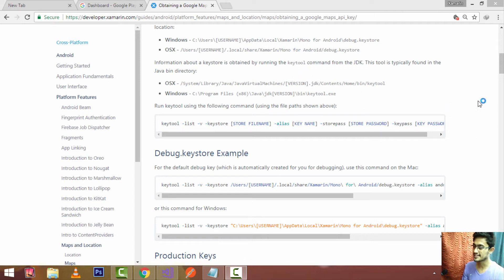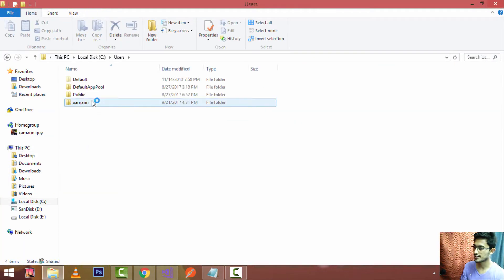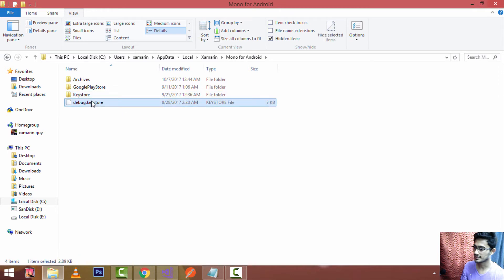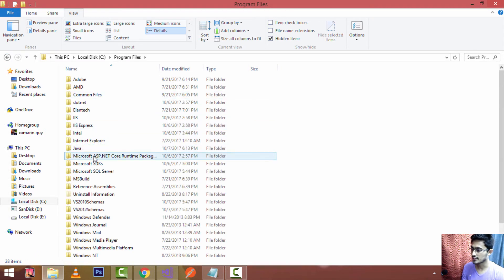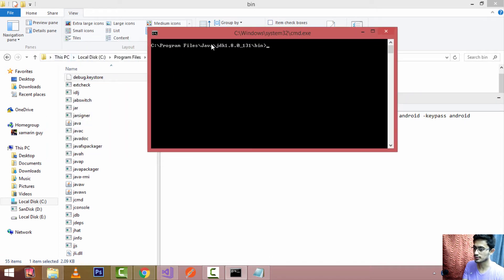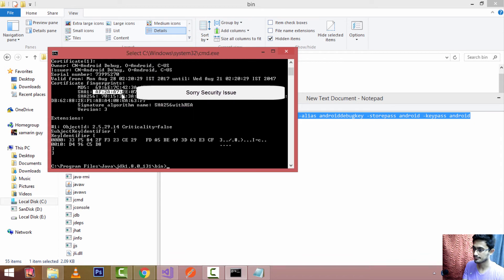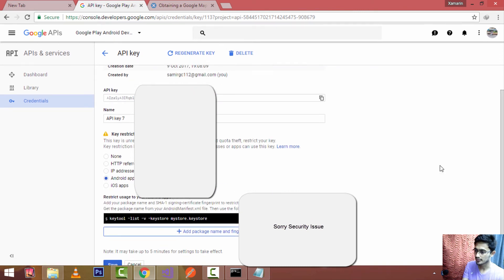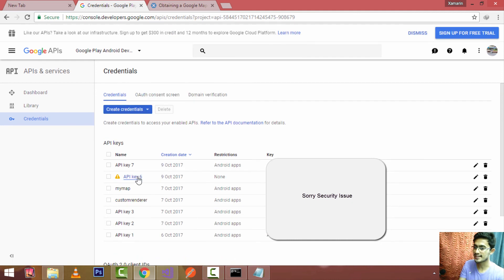Google Map Api Key and SH1 Key For Xamarin Forms 2017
Solution1: keytool.exe -list -v -keystore debug.keystore -alias androiddebugkey -storepass android -keypass android

If Some Error Occur Try this:
.\keytool.exe -list -v -keystore debug.keystore -alias androiddebugkey -storepass android -keypass android